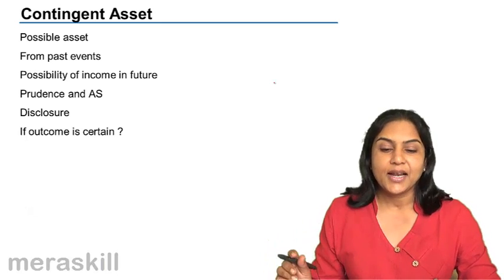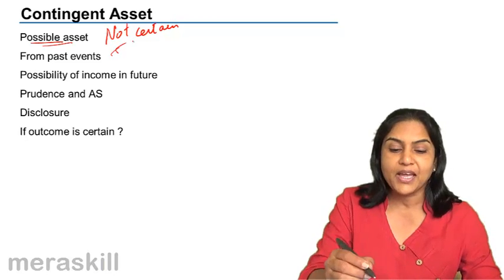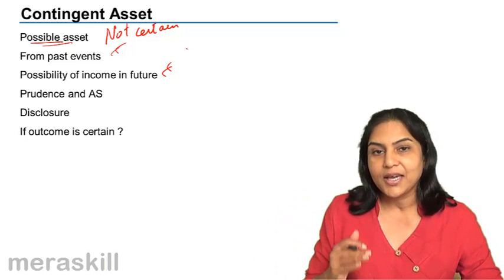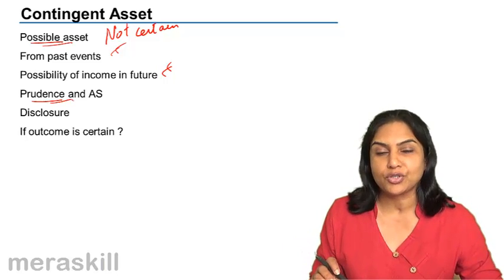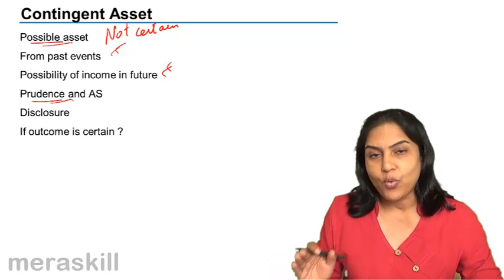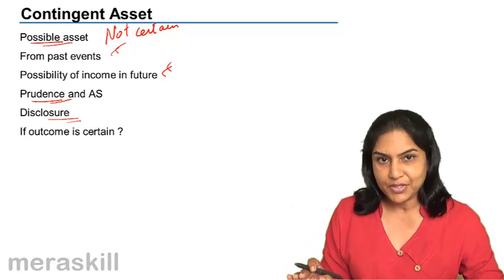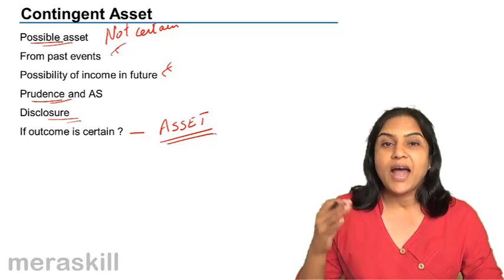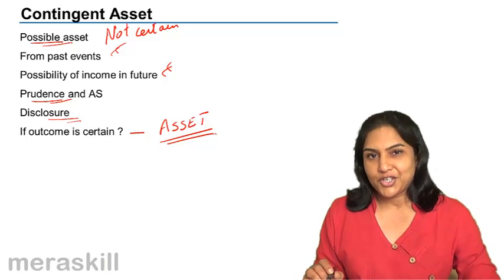What are Contingent Asset | Contingent Asset & Liability| CA CPT | CS & CMA | Class 11 | Class 12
Learn for Free Capital & Revenue Expense, Contingent Asset & Liability & Basics of Rectification of Error.For Details